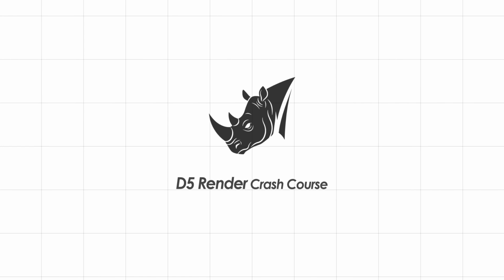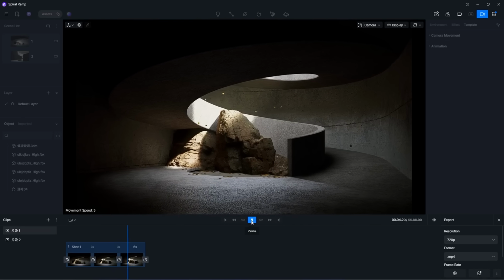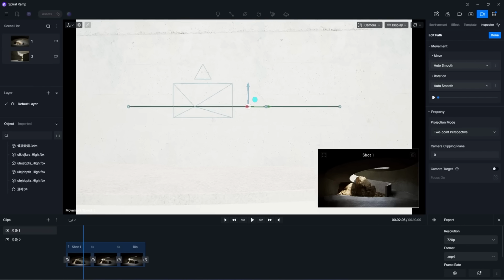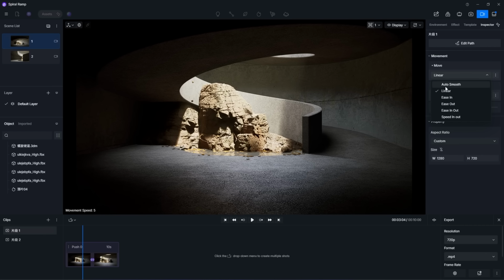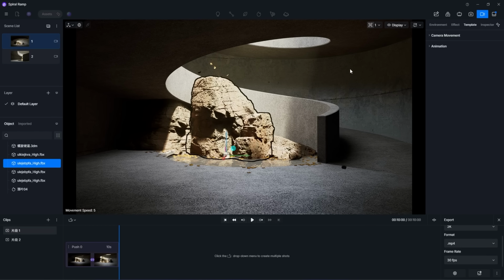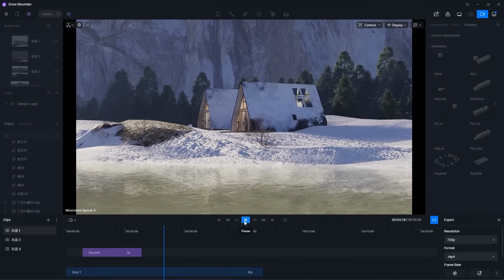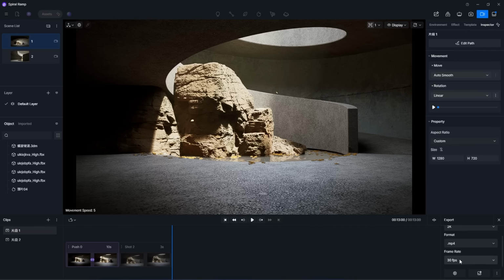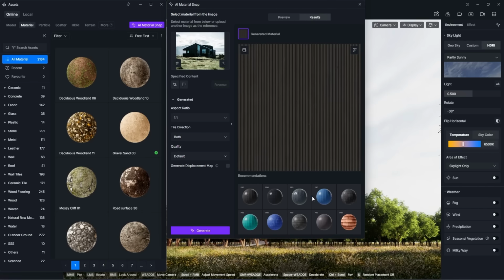D5 Render for Beginners | Episode 5 — Animation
In this episode of the D5 Render Beginner Course we dive deep into the Animation and Video workflow. Learn how to turn your architectural project into a professional animated presentation inside D5 Render.

You’ll learn how to create Shots, build smooth camera paths, control movement timing, use different easing types, apply Templates, animate objects, and export high-quality MP4 animations with the correct resolution, aspect ratio and frame rate.

What you’ll learn in this tutorial:
• How to access Animation (Video) Mode
• Creating and managing Shots
• Building and editing Camera Paths
• Shot timing and duration control
• Camera movement types: Auto Smooth, Linear, Ease In, Ease Out, Ease In Out, Speed In Out
• Using the Inspector for precise camera control
• Camera Movement Templates
• Object Animation & Animation Templates
• Visibility settings and animation effects
• Aspect Ratio & Resolution for different platforms
• 30 FPS vs 60 FPS
• Final Output Settings (MP4, resolution, frame rate)
• How to render and export your animation

Chapters:
00:00 - Introduction to D5 Render Animation
00:43 - How to Access the Animation (Video) Mode
01:00 - Creating Your First Shot & Understanding Shots
01:46 - Camera Paths & Shot Timing
02:38 - Creating Sequences & Scene Cuts
03:26 - Inspector: Shot Settings & Controls
03:40 - Editing Camera Paths in D5 Render
04:47 - Camera Movement Types: Ease In, Ease Out & Linear
06:05 - Aspect Ratio & Resolution for Different Platforms
07:29 - Camera Movement Templates
08:55 - Object Animation & Animation Templates
10:26 - Final Animation Output: Resolution, Format & Frame Rate
12:07 - Rendering Your Final Animation
12:40 - Conclusion & Next Episode Preview